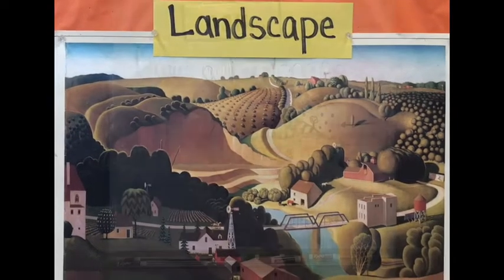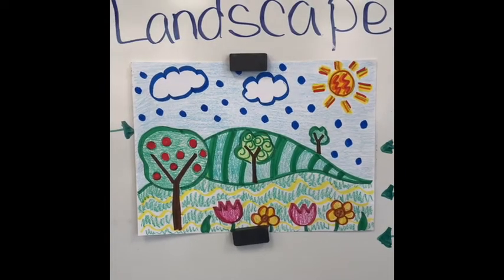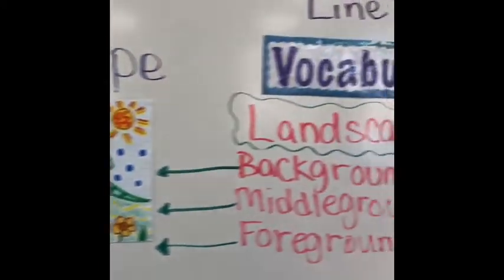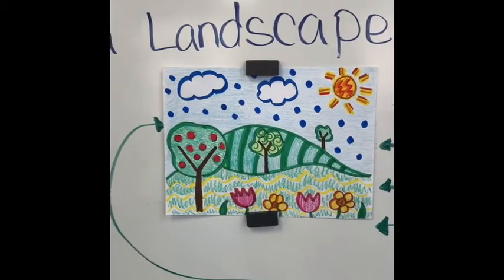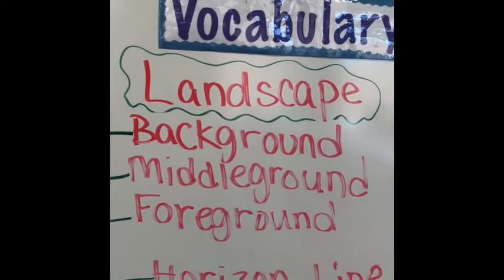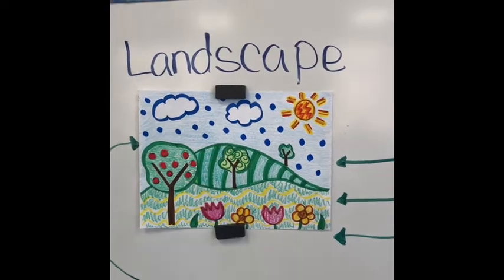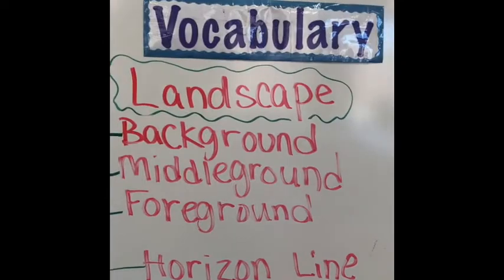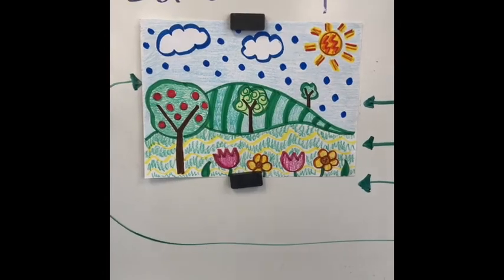Art with Mrs. Samsel: Landscape using Lines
Learn about the different lines in art while creating this Landscape Art!